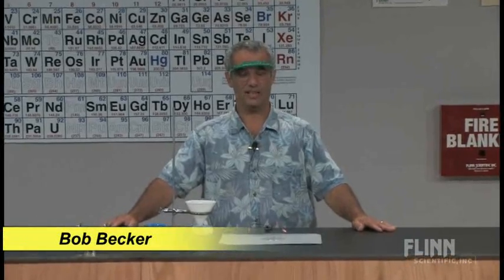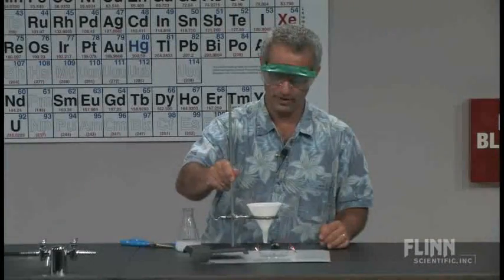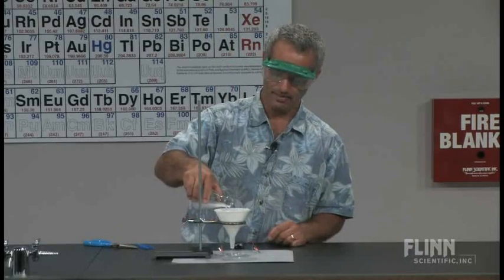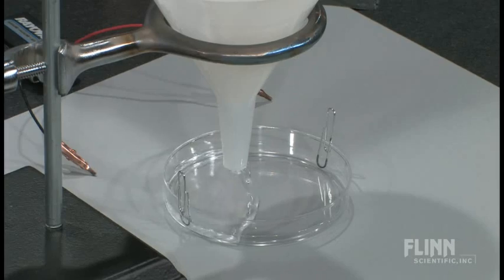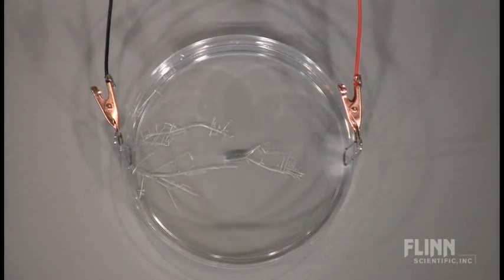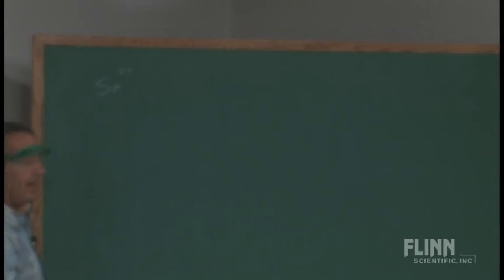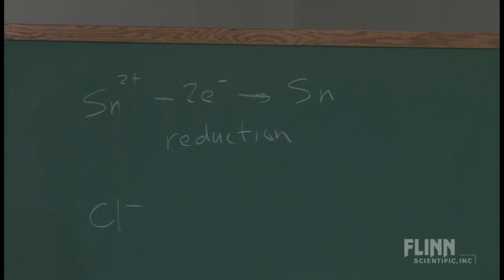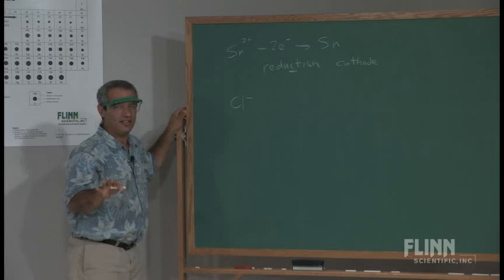Tin Man Electrolysis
Grow beautiful tin crystals by running an electric current through a solution of tin(II) chloride.